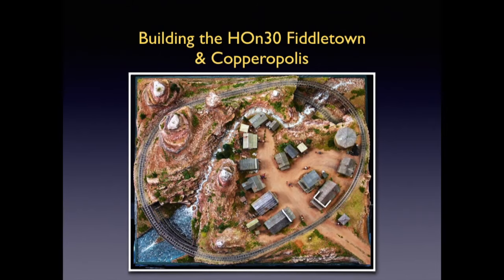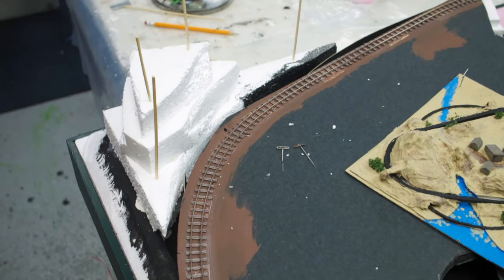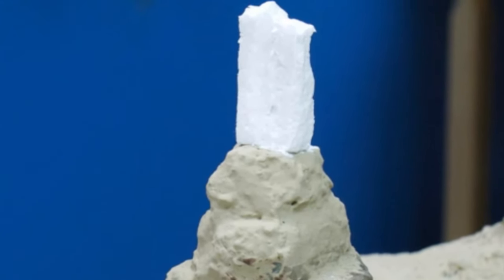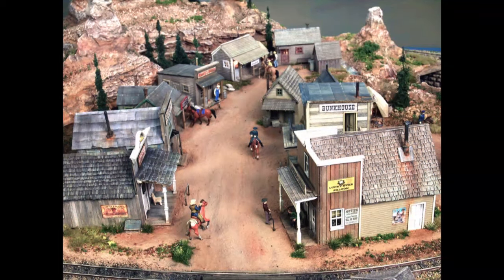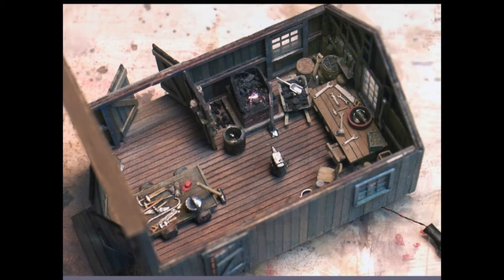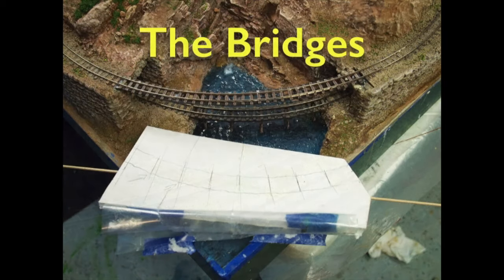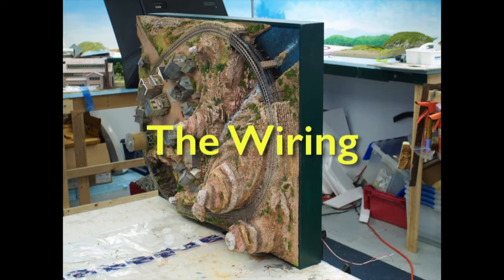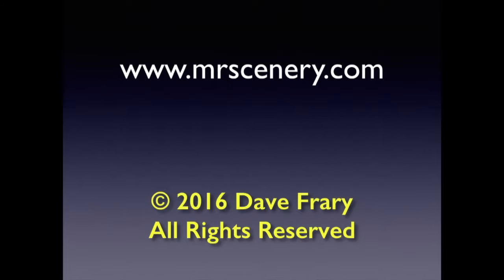Building the Fiddletown Display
In this video Dave Frary shows you how he built the Fiddletown & Copperopolis HOn30 Display model railroad.